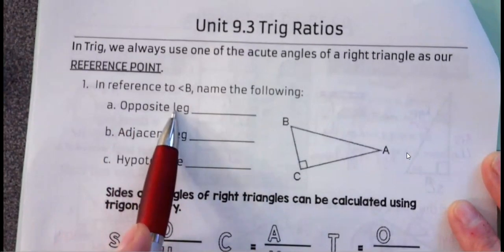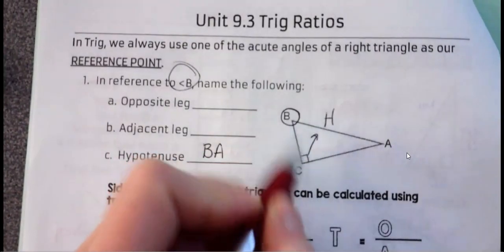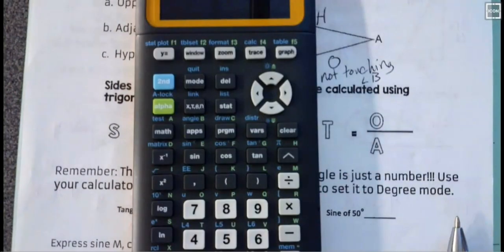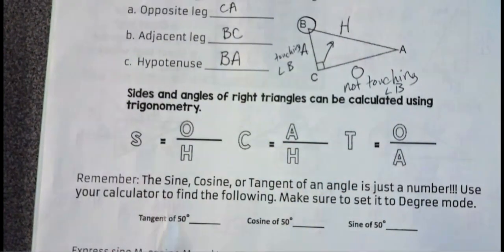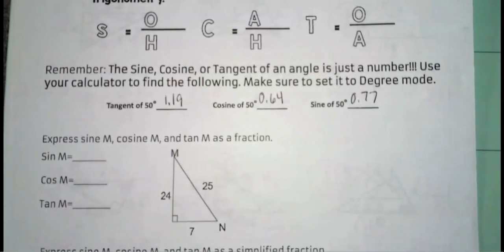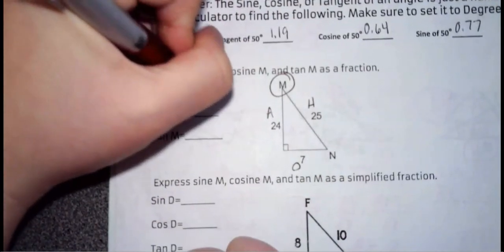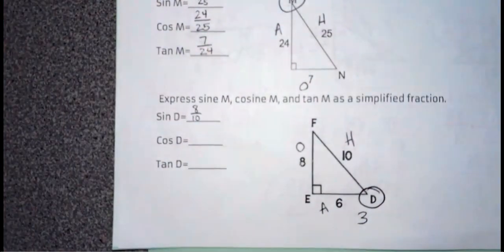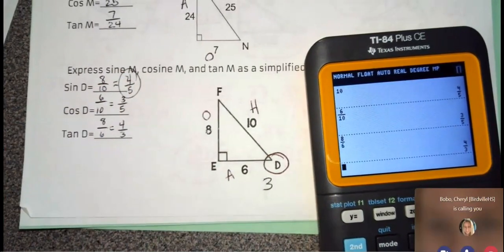Unit 9.3 Trig Ratios